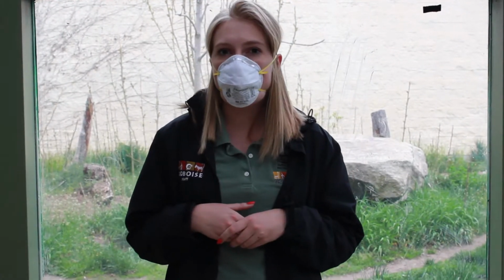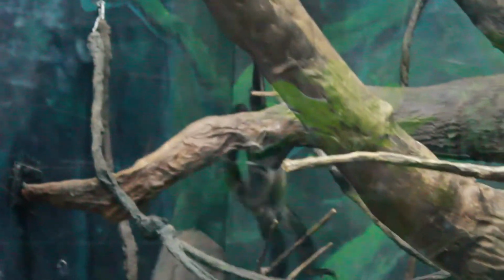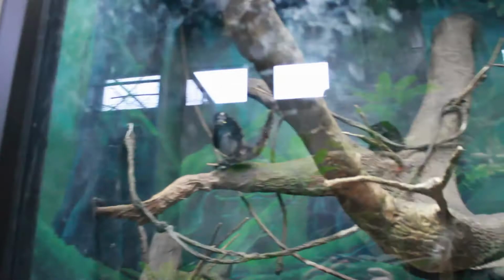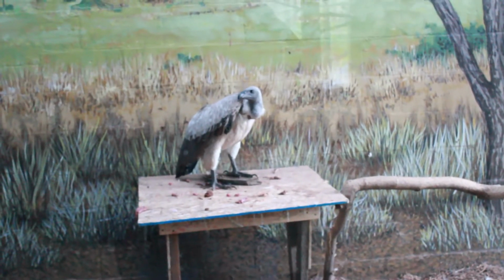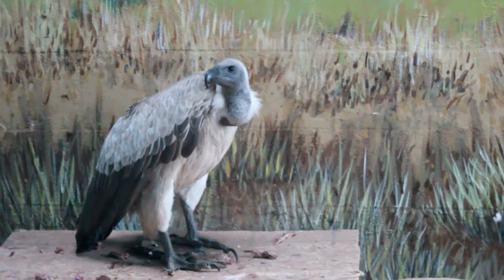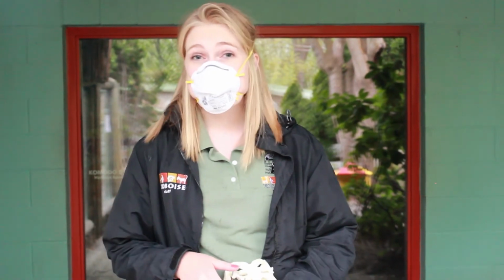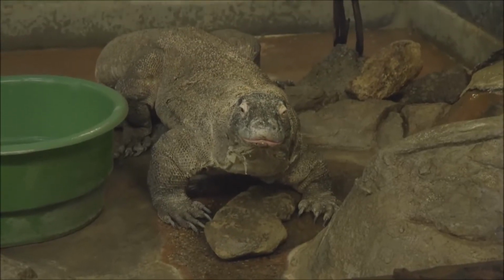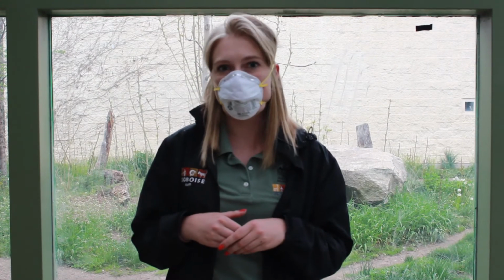Adaptations - Zoo to You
On this brand new episode of Zoo to You, we’re learning all about adaptations.

Are you enjoying our new Zoo to You series? If so, please help us continue to do this series by donating to Zoo Boise during IdahoGives. Your donation will help our education department inspire, teach, and introduce thousands of kids to the wonder of wildlife through zoo camps, visitor experiences, and online programs like this.

All donations go to Friends of Zoo Boise, a 501(c)(3) nonprofit organization that supports Zoo Boise in the area of animal acquisition, capital improvement projects, education programs, volunteer opportunities, and special events.